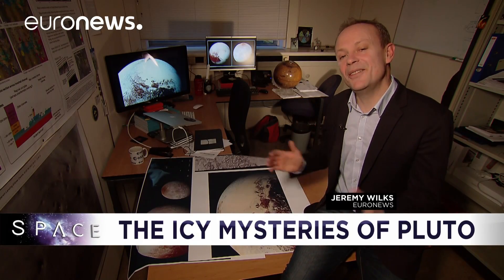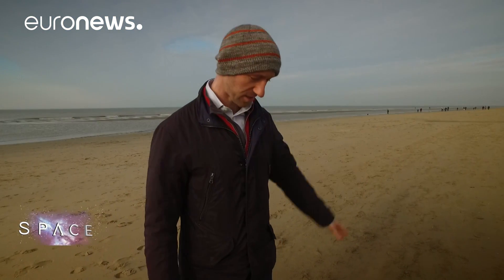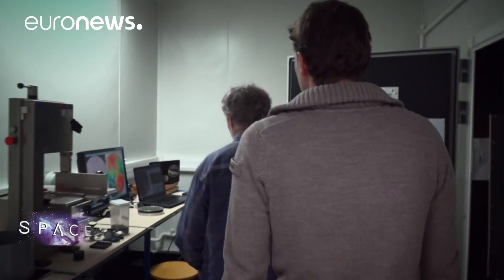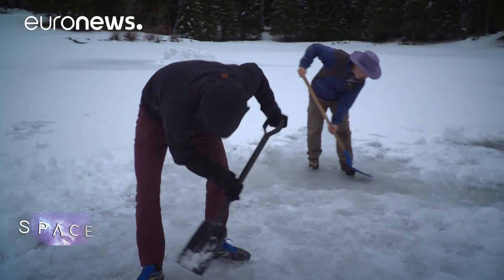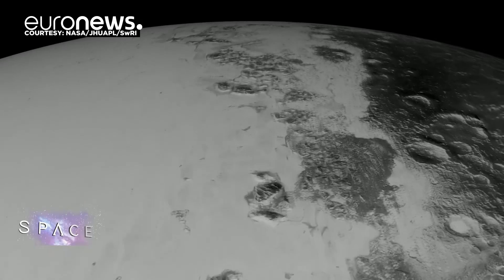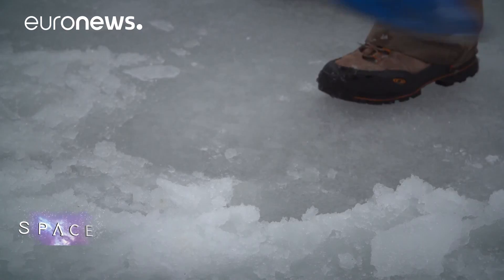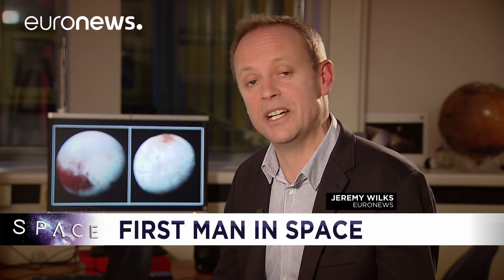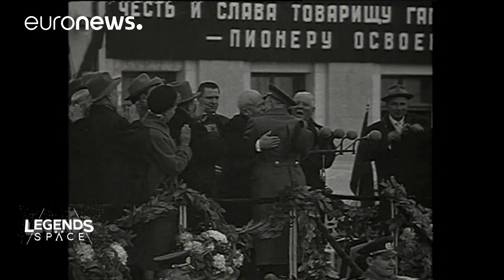The icy mysteries of Pluto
This edition of Space takes you to the furthest reaches of our solar system, to the dwarf planet Pluto.